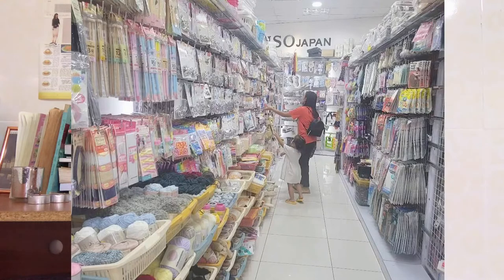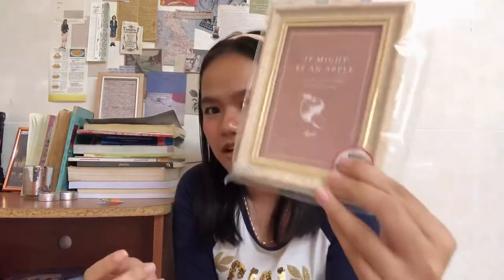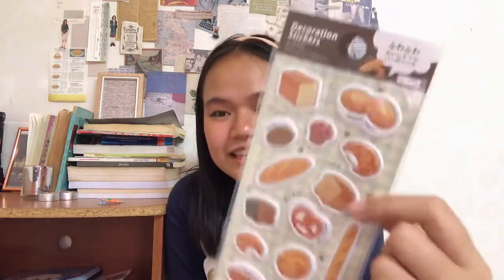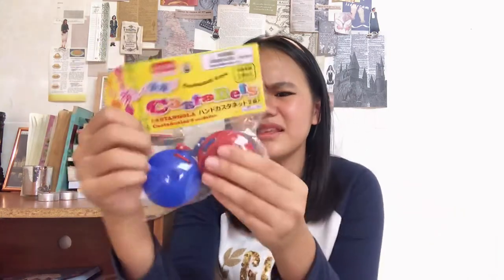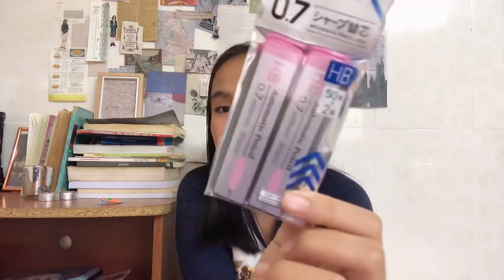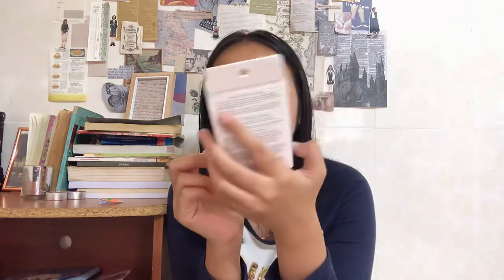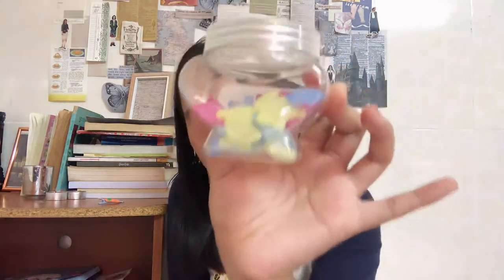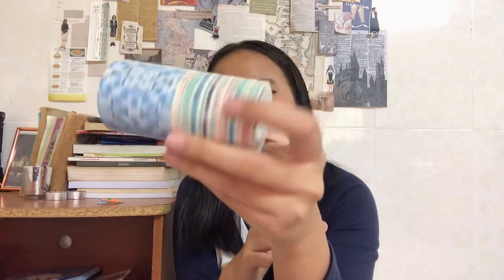Daiso Japan Haul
Hey,
Today I am sharing with you the things that I got at Daiso. I had a lot of fun making this video and I hope that you enjoyed it too.